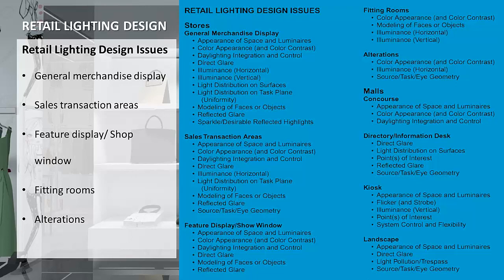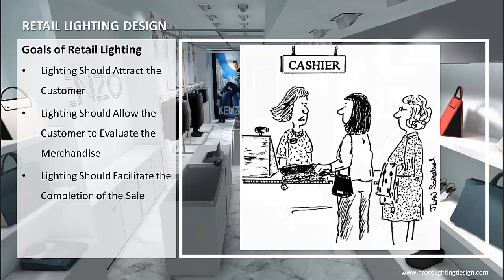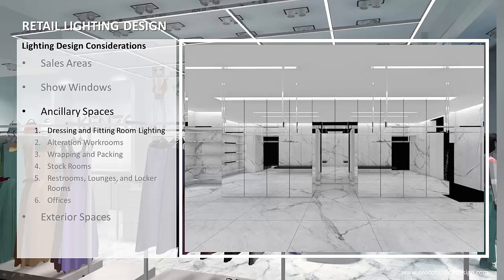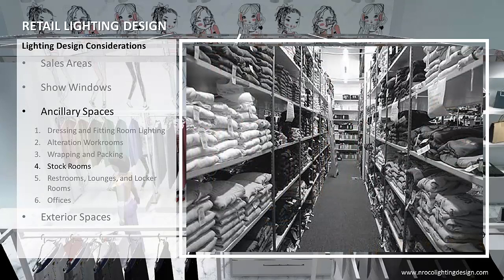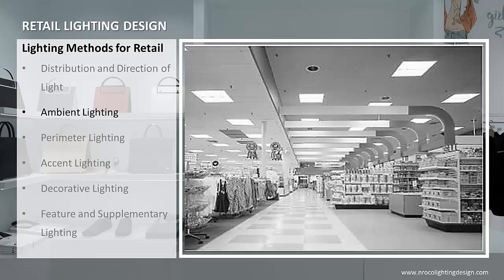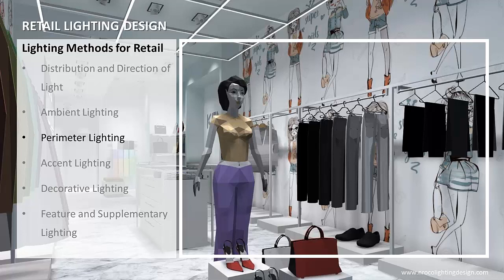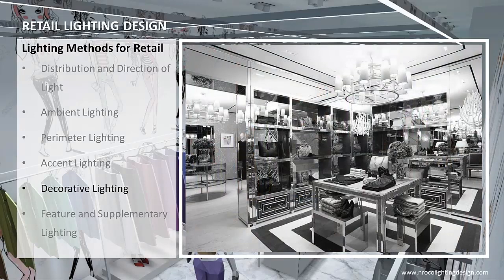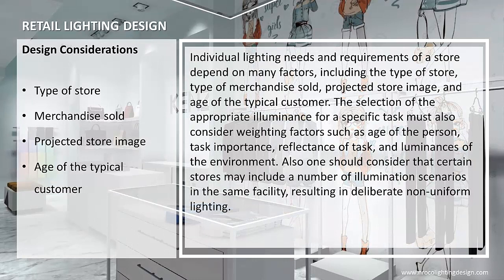IESNA for Retail Lighting - Book Narration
In this video presentation, you will learn the topic about the Retail Lighting extracted from the IESNA Lighting Handbook.